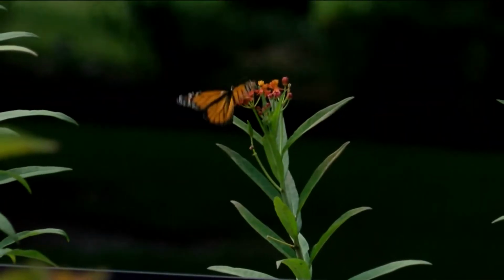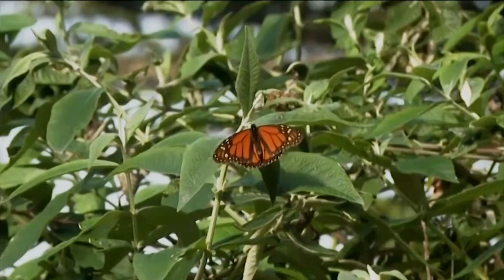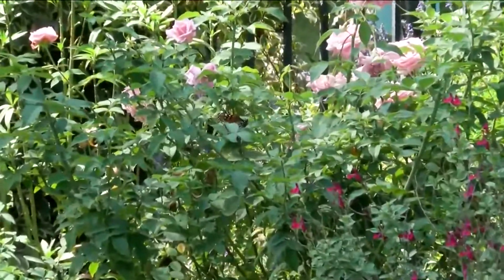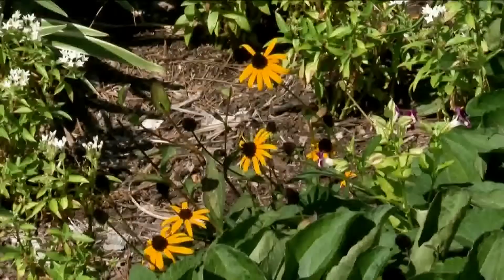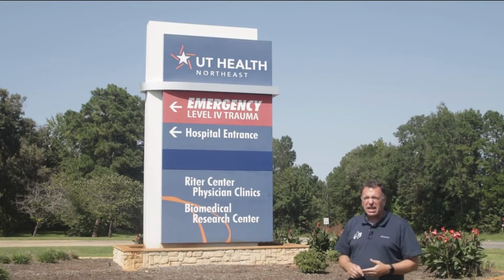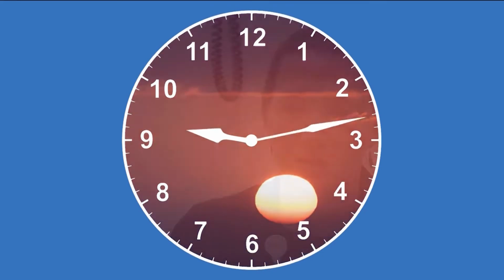CBS19 WEATHER | PT. 3: From heat to harvest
From Heat to Harvest: A CBS19 weather special